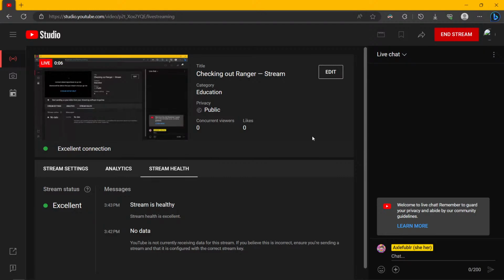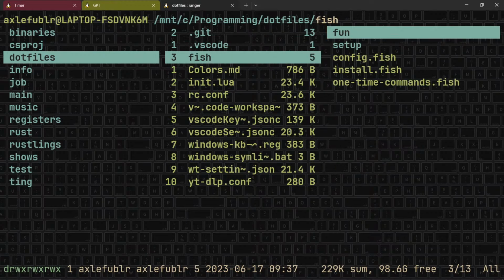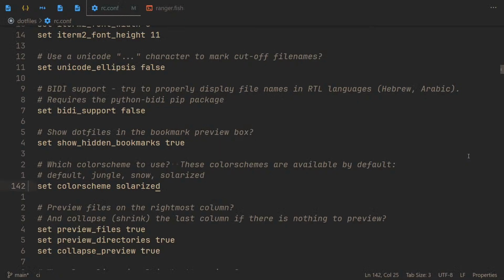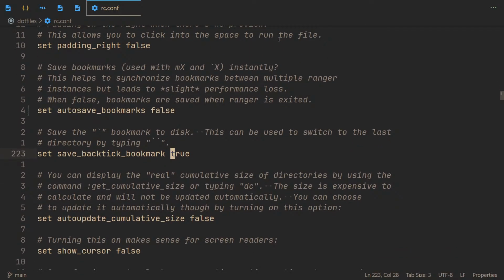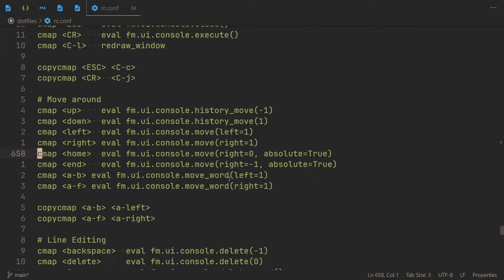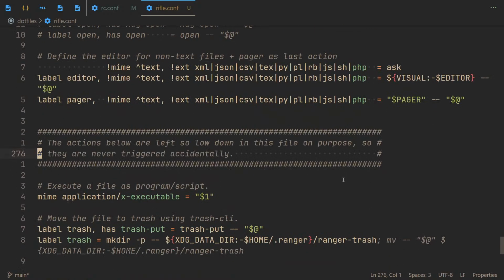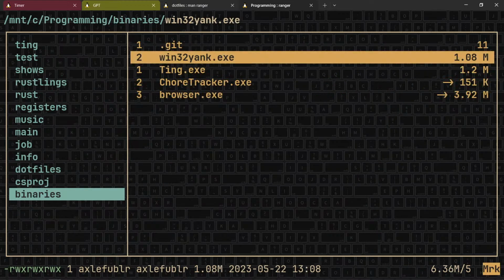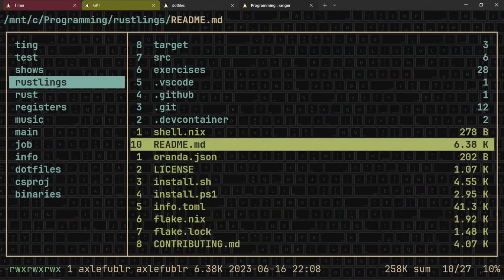Checking out Ranger — Stream VOD